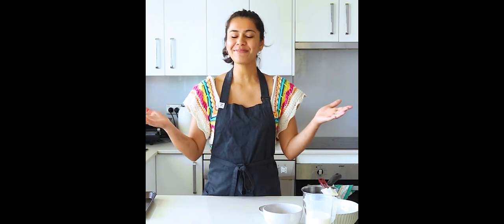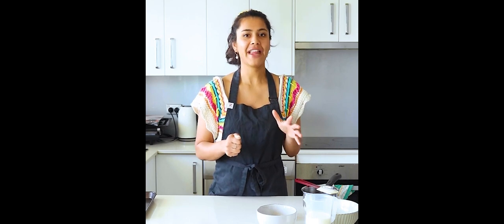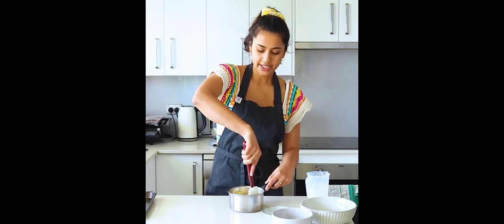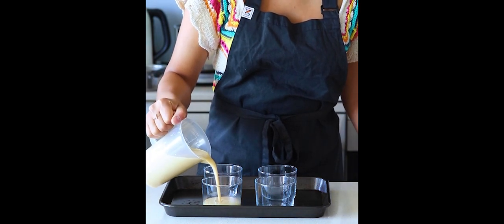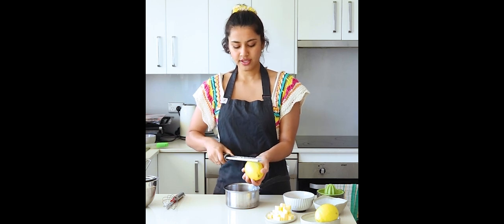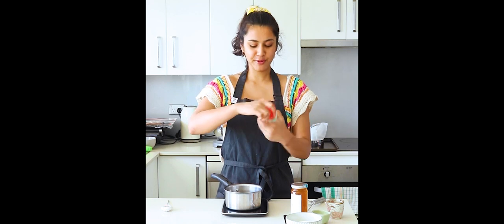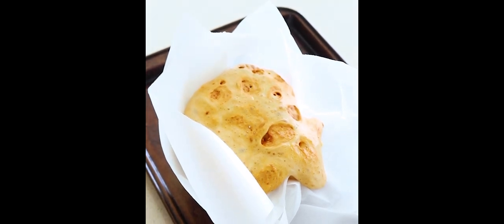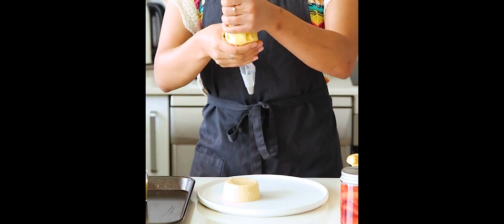Toasted Milk Pannacotta with Lemon, Peaches & Honeycomb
This is probably one of the most flavourful desserts you'll eat! Beautiful fresh flavours, that are paired perfectly together in this stylish plated dessert.